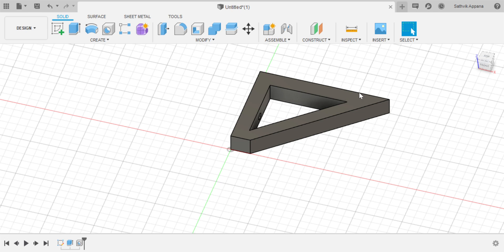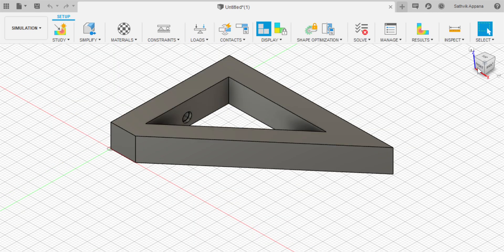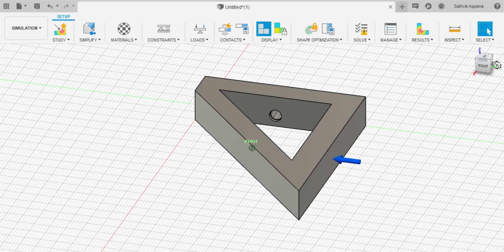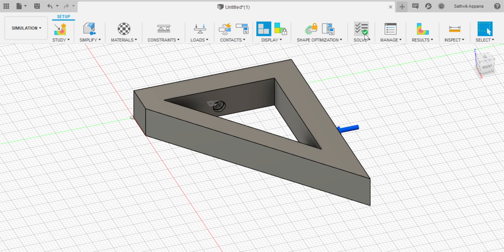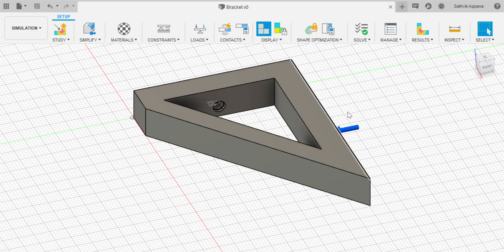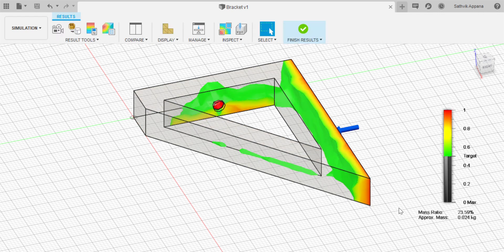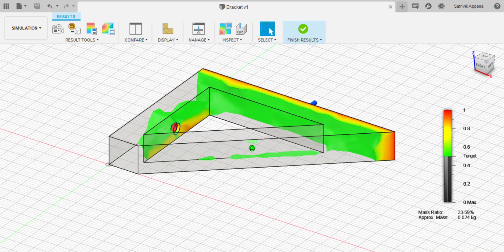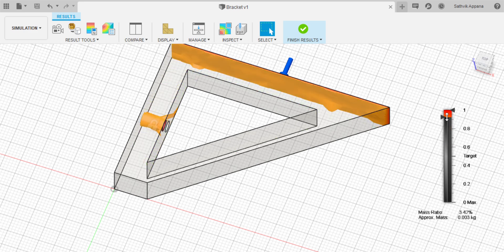Topology Optimization Fusion 360